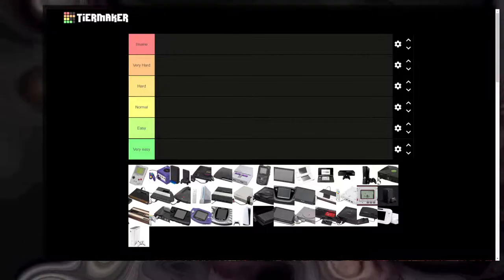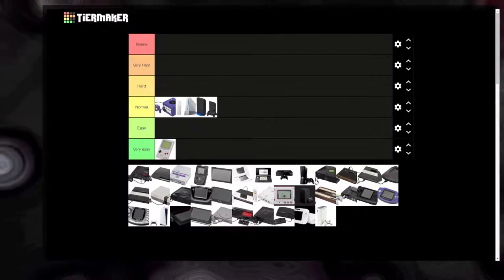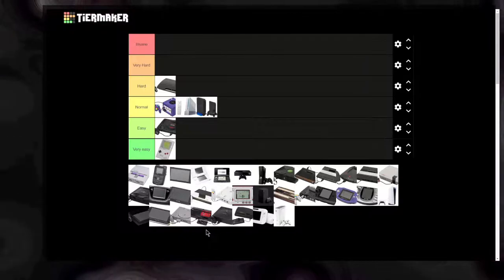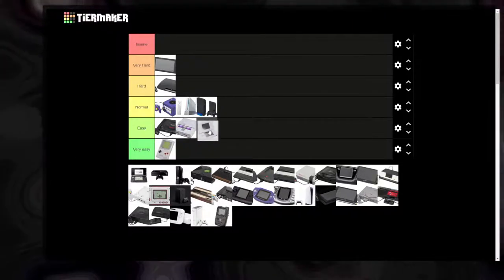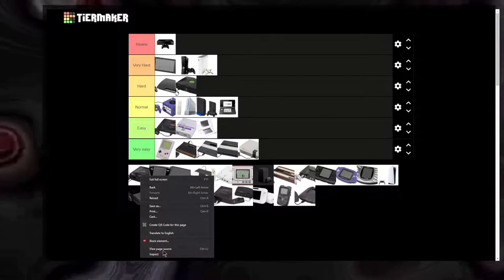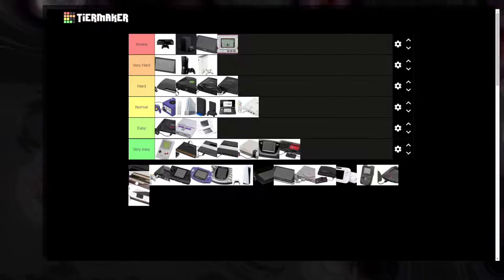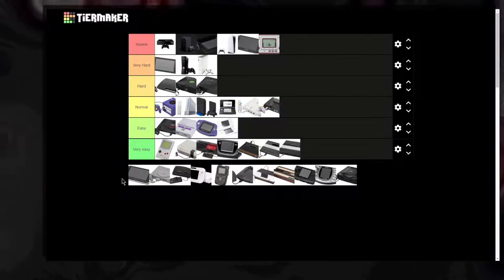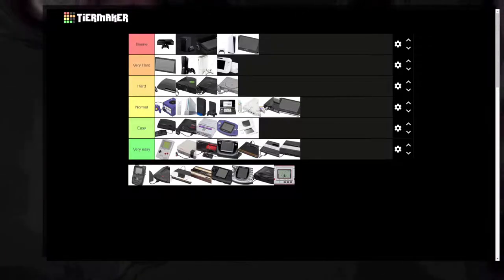How hard is it to corrupt this system? Tier list with Chris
As of november 2021, this is a Tier list that represents how hard is it to corrupt certain systems with current technology